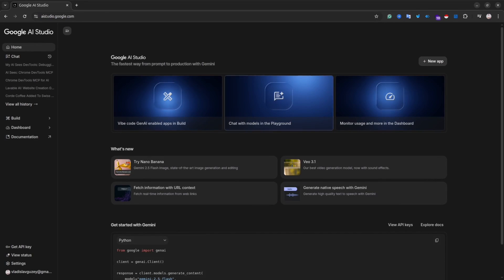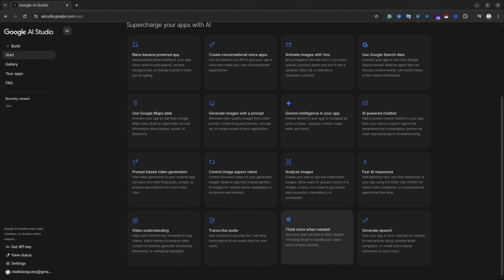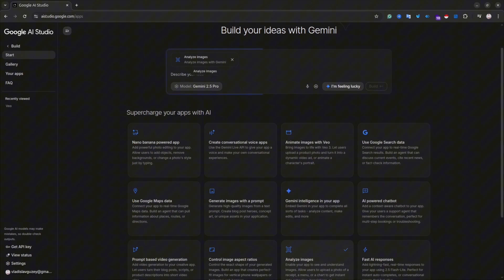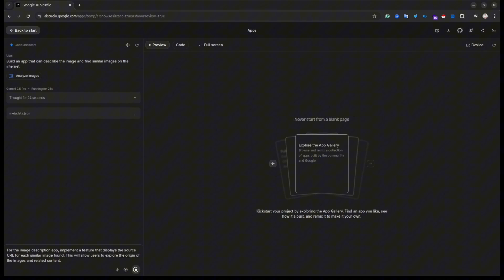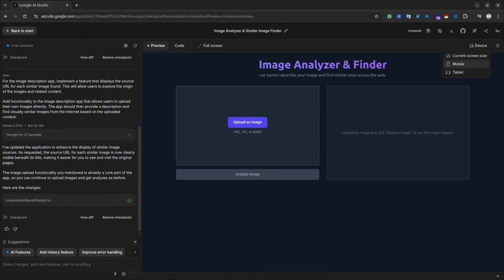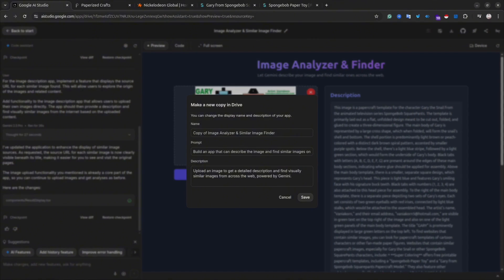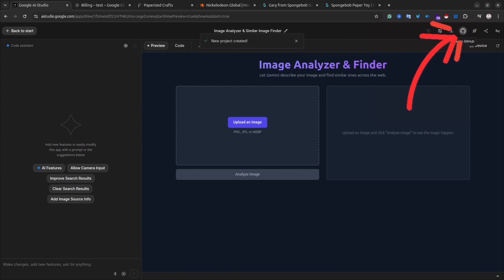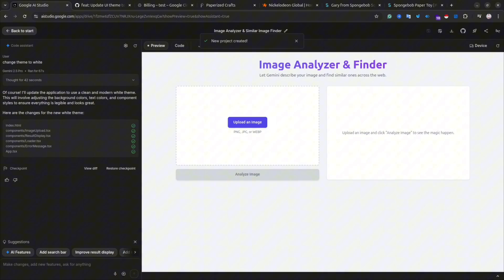NEW Google AI Studio Build: FREE Lovable AI Alternative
🚀 Exciting news from Google! The new Google AI Studio update brings free AI coding tools and powerful code generation features!

Whether you’re experimenting with Gemini, building small projects, or just exploring free AI tools, this new Google Studio experience feels fresh, simple, and fun.

In this video, I’ll walk you through what’s new, how it compares to Lovable AI, and why it might just be the best free AI alternative for coding and creative work.

Timestamps:
00:00 Introduction to the Google AI Studio update.
00:51 How to get started on the "build" page.
01:26 Overview of advanced settings, models, and frameworks.
01:56 Attaching files to provide context for your prompt.
02:12 Selecting tools to connect to the web application.
02:33 Writing the prompt to build the app.
03:05 The building process and a preview of the interface.
04:16 Testing the finished image analyzer application.
05:50 How to copy or duplicate your application.
06:32 Information on deploying your application.
07:00 How to save and publish your project to GitHub.